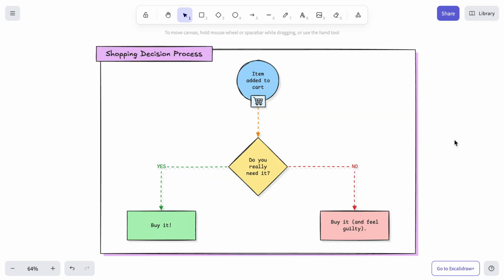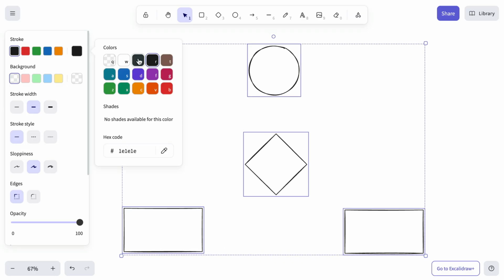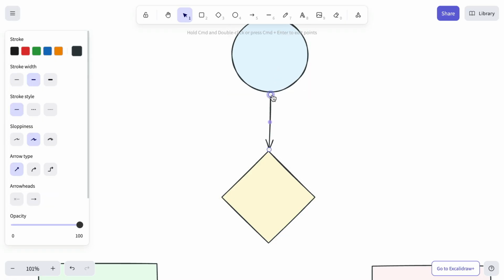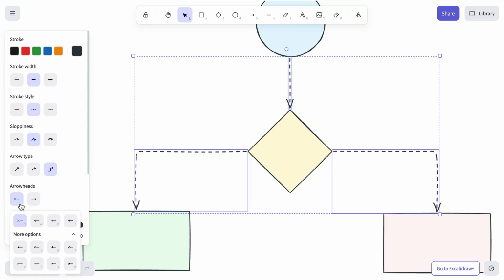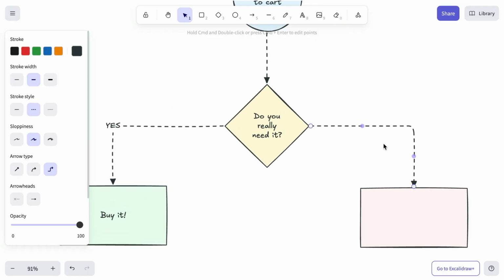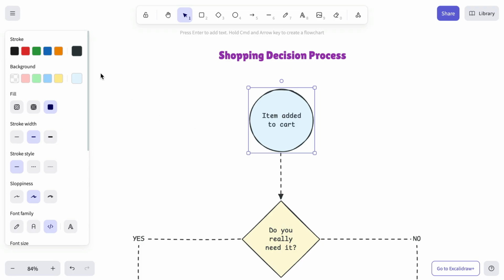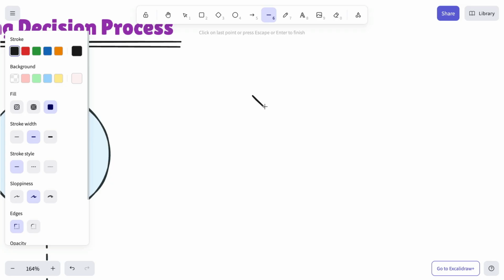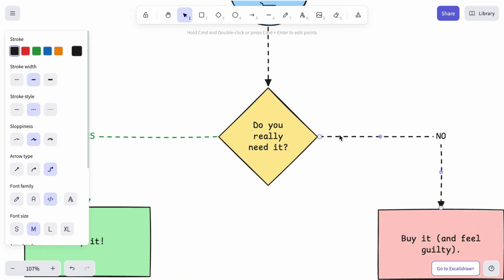💡 How to work with BASIC ELEMENTS in Excalidraw 👀 | TUTORIAL #17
In mini-tutorial #17 of our series, we’ll show you how to use Excalidraw’s basic elements to easily create just about anything you need.

⬇️ CHAPTERS & INSTRUCTIONS ⬇️

0:12 | Drawing the building blocks with basic shapes
- Start by selecting one of the basic shapes from the top toolbar – rectangle, diamond, or ellipse – then click on the canvas and drag with your mouse to draw that shape.
- Holding Shift while dragging will create an even, 1:1 shape, such as a square or a circle. Otherwise, the shape creation will follow your mouse movement.
- To customize the shape, make sure it’s selected and use the Preferences panel on the left. You can set:
    * Color (stroke / background)
    * Fill pattern (solid / hatched / cross-hatched)
    * Stroke width (thin / bold / extra-bold)
    * Stroke style (solid / dashed / dotted)
    * Sloppiness = handwritten style (architect / artist / cartoonist)
    * Edges (sharp / round)
    * Opacity
- To change its width or height, either use the object handles or drag its sides.

1:52 | Showing the flow with arrow tool
- To create a simple arrow, select the Arrow tool and drag from one element to another – a grey binding area will appear to indicate when it’s connected to that element.
- For a multi-point arrow, click instead of dragging – each click will create a new segment of your arrow. Hold Shift to keep the angle clean, and press Esc once you're done.
- If you need to convert a simple arrow into a multi-point one, select it and press Cmd/Ctrl + Enter, or use the node handle after selecting it.
- You can then customize the created arrows the same way as shapes, including stroke settings, sloppiness, edges, opacity, and arrowhead types. If the arrow includes text, you’ll also see font and alignment options.

3:30 | Saying it out loud with text tool
- There are a few ways to create text in Excalidraw:
    * Select the Text tool in the toolbar and click anywhere on the canvas,
    * Double-click on the canvas,
    * Add text directly into any shape using Enter, double-click, or the Text tool.
- As with any other object in Excalidraw, text appearance can be customized in the Preferences panel — choose stroke color, font size and family, alignment and its transparency.
- If you need more control over the text size, right-click on the canvas, open the Canvas & Shape properties, and set the specific size at the bottom of that section (after selecting any text or object).
- Some advanced features of the text tool:
    * (4:25) To bind existing text to a shape, select both, right-click, and choose Bound text to the container.
    * (7:55) To quickly wrap standalone text into a container, right-click on it and choose Wrap text in a container.

5:48 | Adding some flair with line tool
- Select the Line tool and drag to create a simple two-point line. As with arrows, hold Shift if you want to constrain its angle.
- If you start clicking instead of dragging, you’ll create a multi-point line, and each click will add a new vertex  (segment). Press Esc to end the line.
- To use the line tool for creating complex shapes, create a multi-point line that ends where it started. This turns it into a closed shape, allowing you to apply background color and fill pattern.
- Need to edit the line later? Select it and press Cmd/Ctrl + Enter to access the line editor, where you can add or remove vertices.
- And as with other shapes, you can customize line settings using the Preferences panel on the left.

7:23 | Bonus
- In this part of the video, we’ll show you how to take your design to the next level using the available tools and settings.